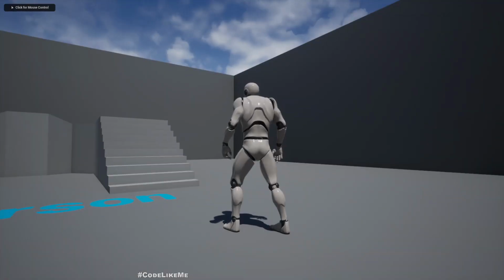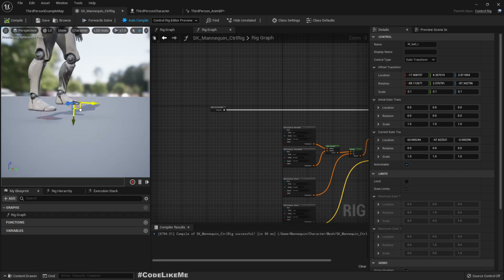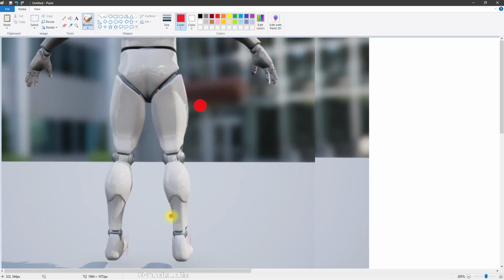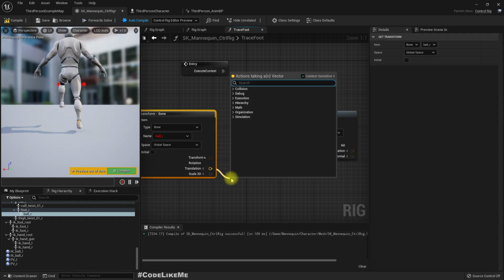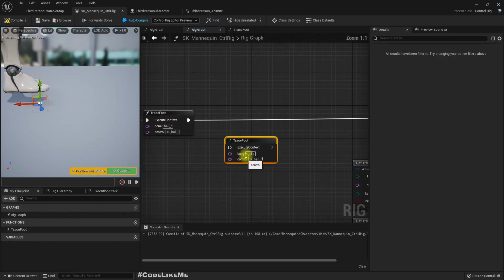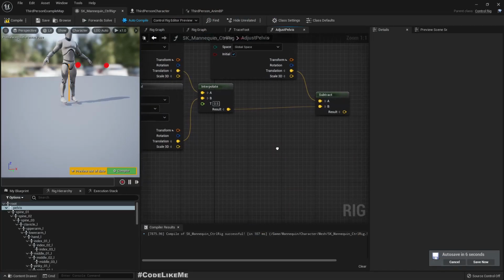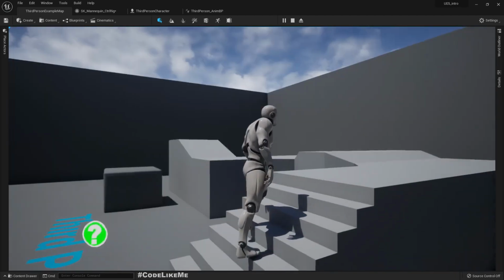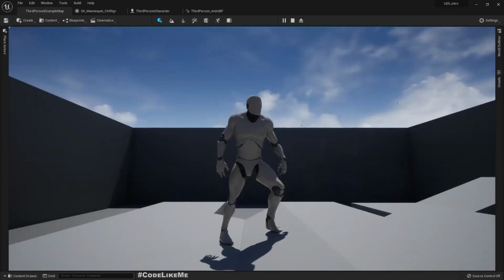Unreal Engine 5 - Control Rig Leg IK Setup [Part 2]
This is the 2nd part of unreal engine 5 - Control Rig Leg IK setup tutorial. Here what we are trying to do is implementing a foot placement system which place both feet on the ground when the ground is un even. The base animation will not match the vertical location of the ground. Here, we are using the unreal engine control rig to achieve this instead of doing IK solving in the animation blueprint as we used to do in earlier unreal versions.